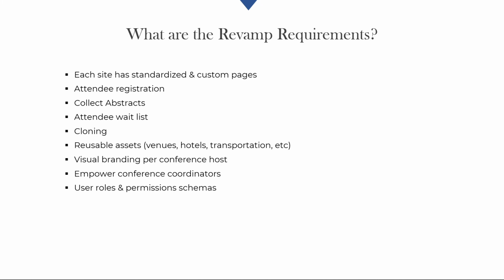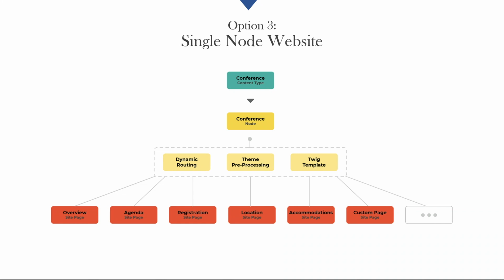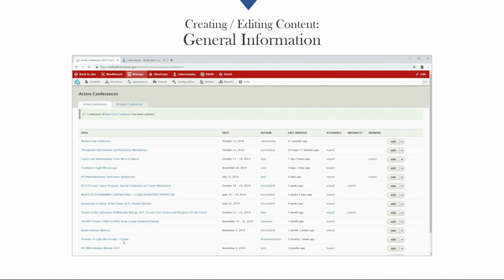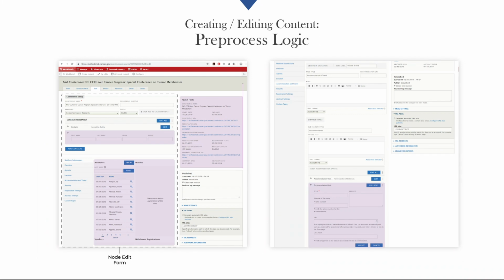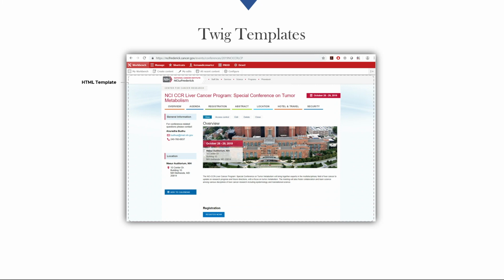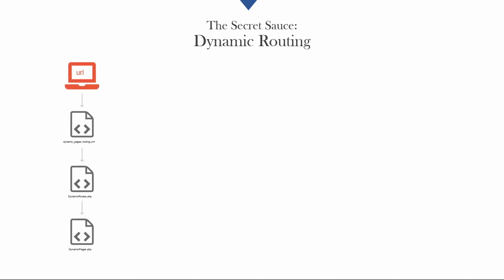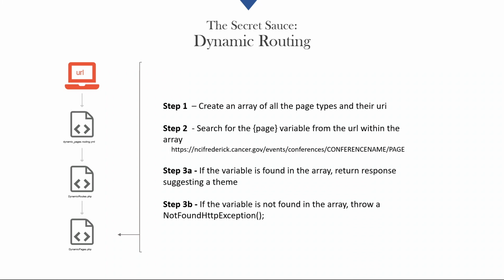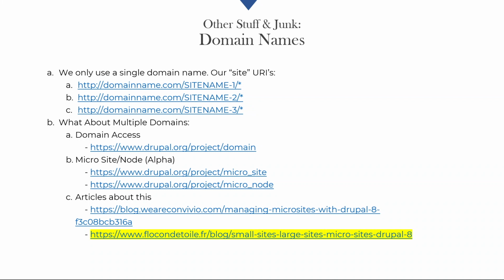The Single Node Website: Rapidly Producing Microsites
robertsonba , carlosrfm

Have you ever wanted to create a single Drupal instance that hosts multiple Microsites—without using the “Drupal multisite” paradigm? We wanted to allow content managers to create basic websites for Conferences, so we did exactly that. Now we want to show you how.

Join this session to see how our development team built a Drupal instance that can rapidly create and deploy these microsites. Content managers can create multi-page micro sites on the fly using just a single node.

What you get from this session:

Why create multiple micro sites within a single Drupal instance? What’s the benefit?
Why not use Drupal Multi-site?
How and why would one create a multi-page microsite from a single node?
How did we create multiple pages from a single node?
Additional tools for expanding this paradigm
Lessons learned—what did we have to go back and fix? What would we do differently?
What are the drawbacks of this approach?